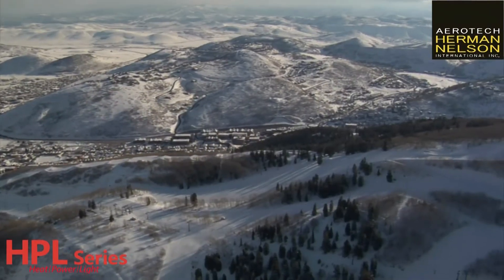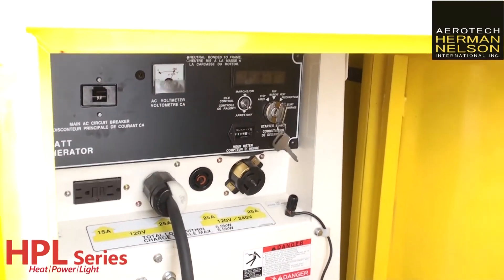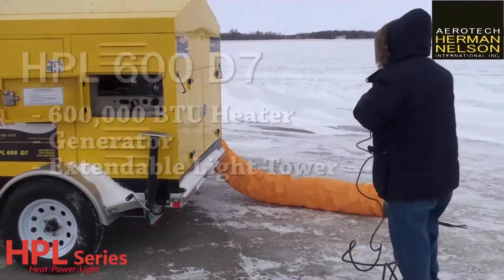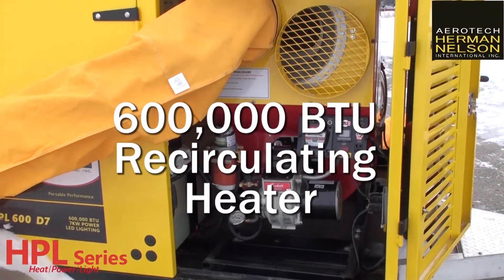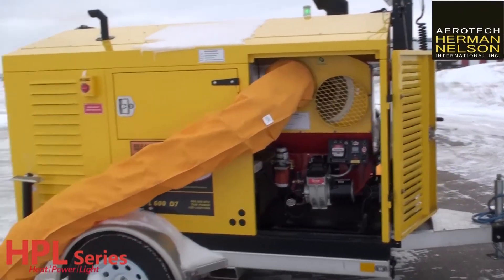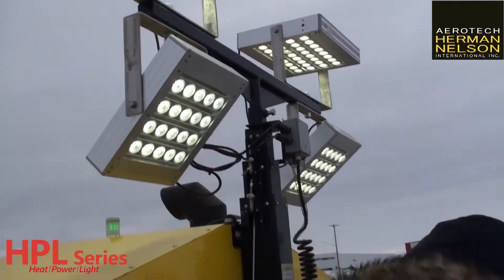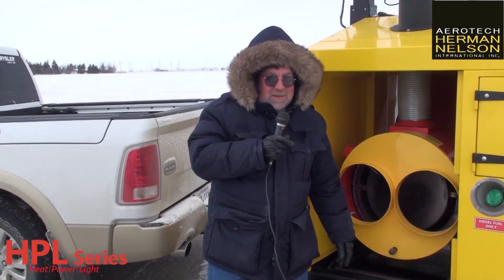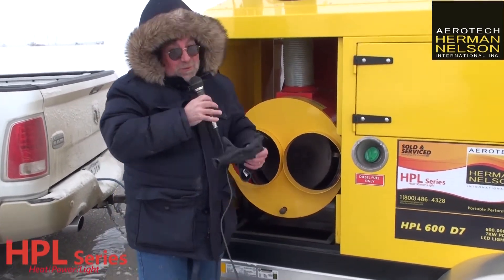See How This Heater Cuts Fuel Costs with Recirculation Mode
ALL-IN-ONE Herman Nelson Heater
Portable Indirect-Fired Air Heat with Recirculating Heat Mode

The HPL 600 D7 is our all-in-one state-of-the-art portable heating solution with a heating capacity of 600,000 BTU/h. This unit provides full recirculation capabilities with dramatic fuel savings. The HPL is equipped with 4 ultra-high industrial grade LED panels mounted on a light tower that extends up to 23ft into the air. The HPL is powered by a multiquip DA 7000 generator integrated with liquid cooled 2 cyl, Tier 4F Kubota Diesel Engine.

Heater Specs

Heating Capacity: 588,000 BTU/h
Max Output Temp: 200°F
Static Pressure: 3.0" w.c (Optional 3.6" w.c)
Run Time: 24 Hours at 100% Load (connection to external fuel cell available)

View the full details of the HPL 600D7 Herman Nelson All-In-One Heater

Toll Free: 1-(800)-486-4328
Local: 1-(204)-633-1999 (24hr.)